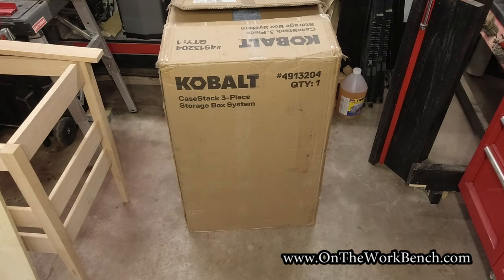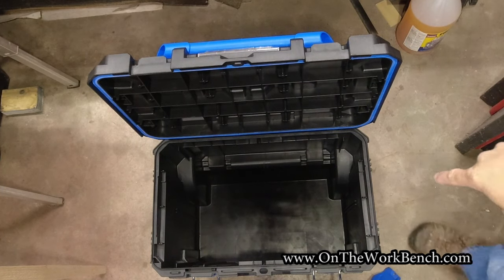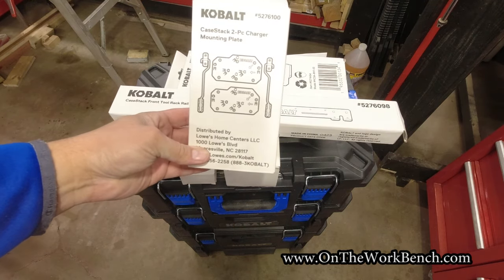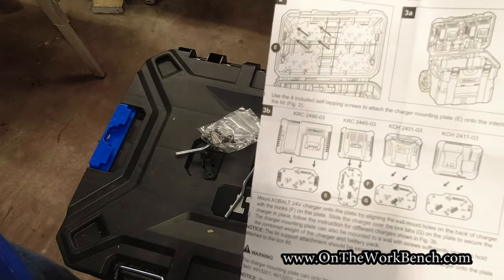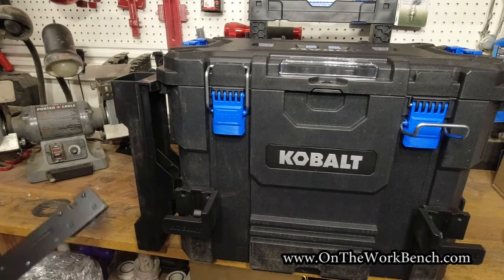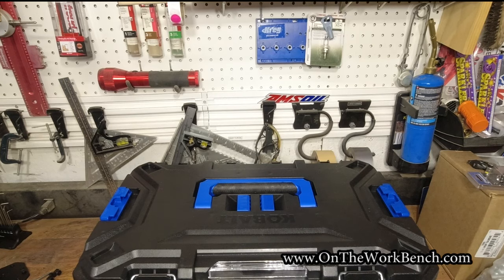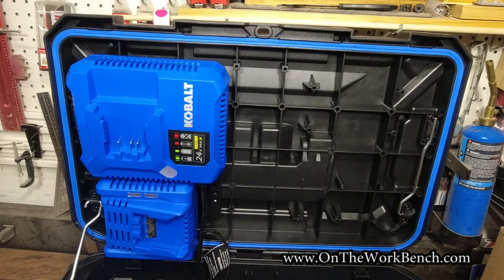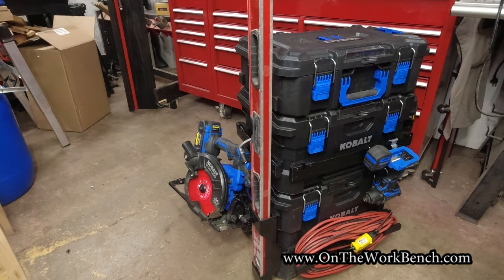Kobalt Casestack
A deep dive into the Casestack system from Kobalttools

Video Chapters
0:00 Intro
0:40 Unboxing
9:20 Accessories
18:38 Accessory Instalation
36:18 Wrap Up